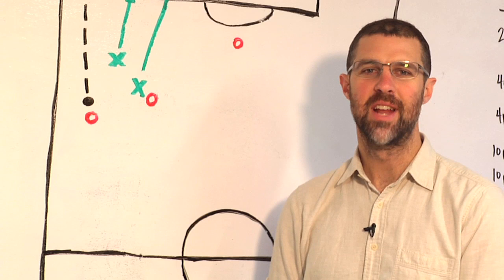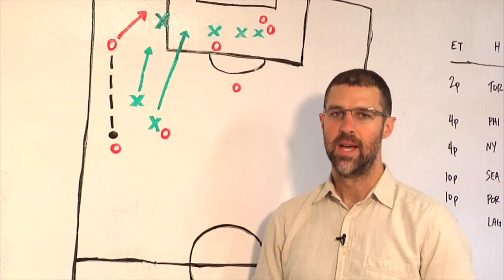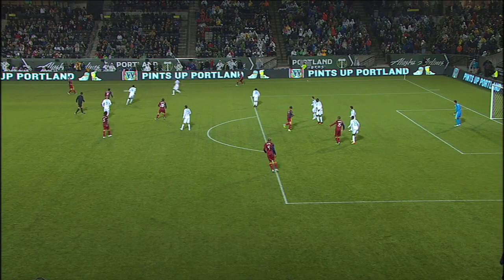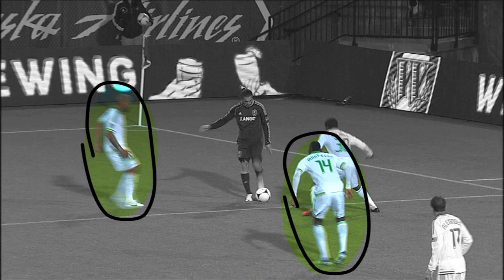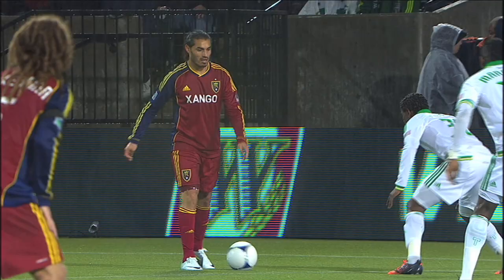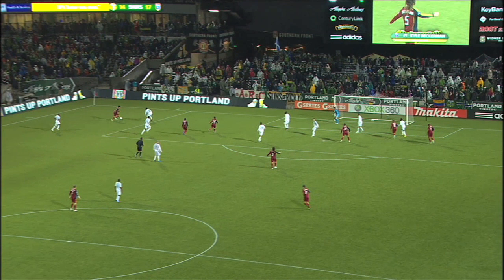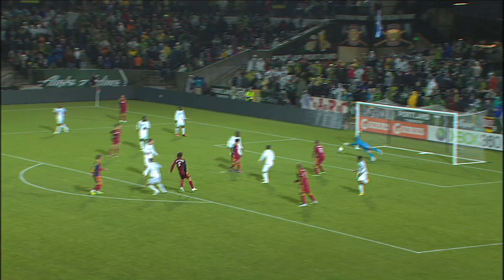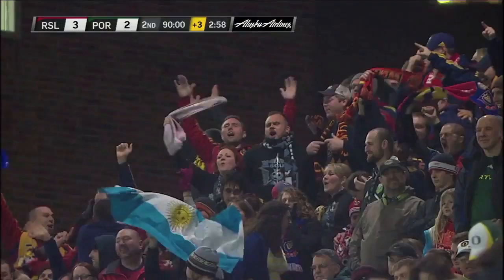Kyle Beckerman's Goal vs Portland - Anatomy of a Goal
Greg takes us through Real Salt Lake's stoppage time game winner at JELD-WEN Field.